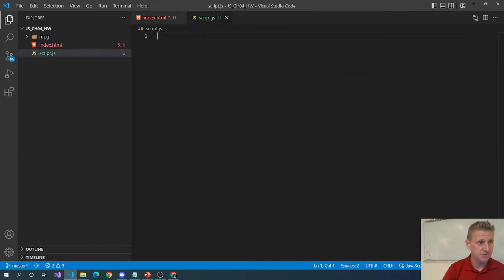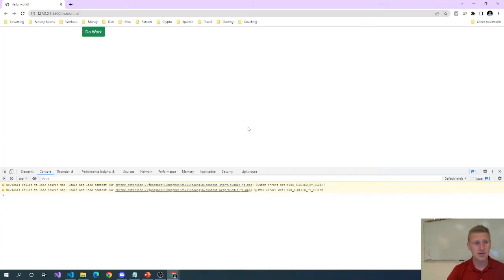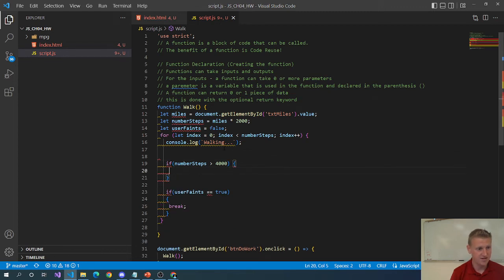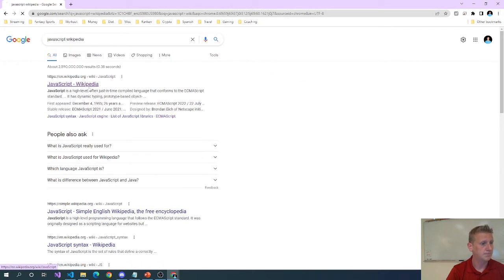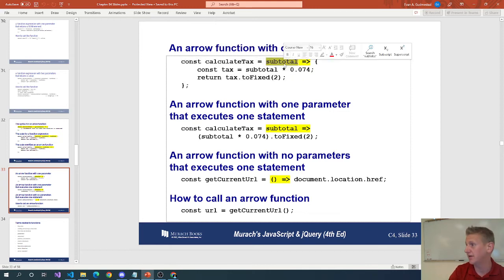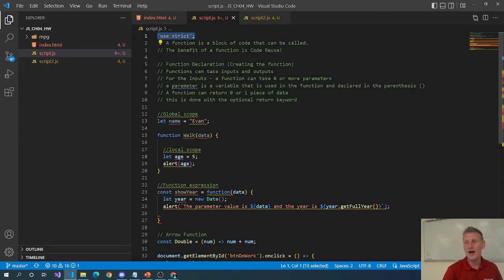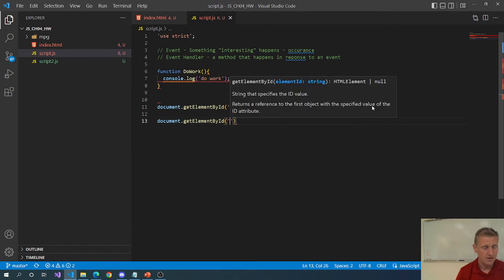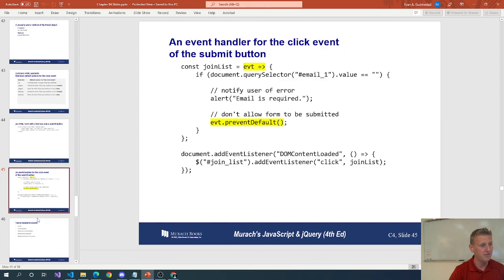JavaScript Functions for Beginners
In this video I cover the benefits of creating functions, how to create and call functions with function declarations, function expressions and arrow functions.  Then I cover events and event handlers.